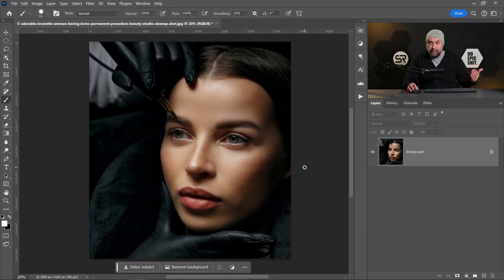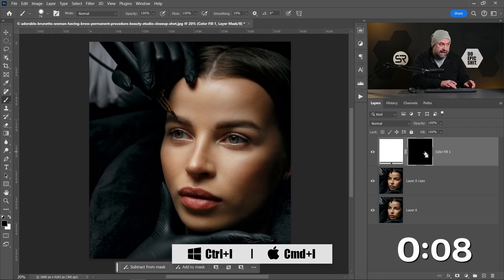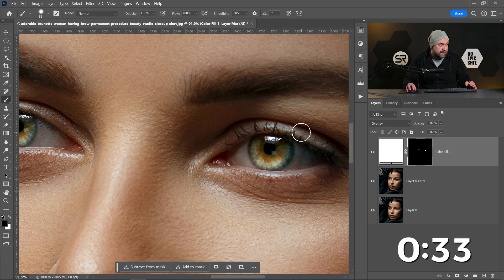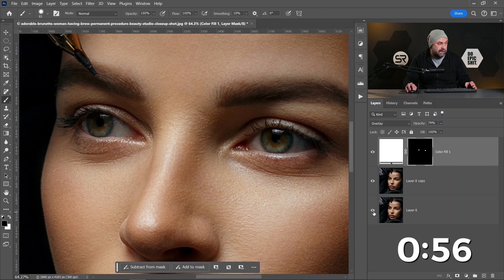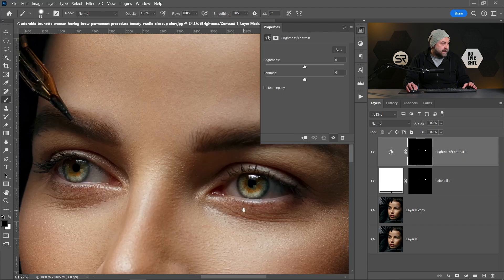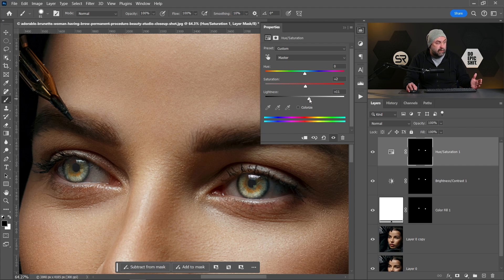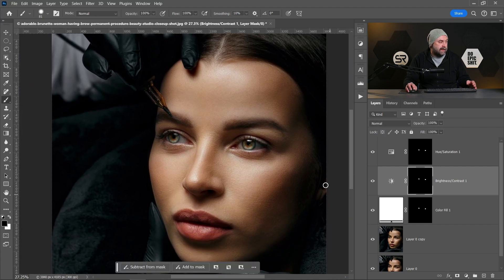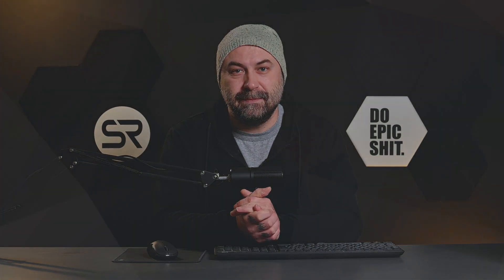Dramatic Eyes in One Minute in Photoshop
How to make beautiful dramatic eyes in Photoshop in less than a minute. Increasing the lights and saturation of the colors with a simple method makes the eyes pop up. Changing the color of the eyes and making them beautiful.

Chapters:
0:00 Intro
0:16 Basic method in one minute
1:33 Further adjustments
2:48 Final words